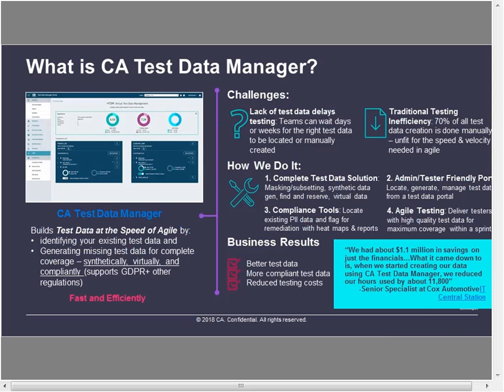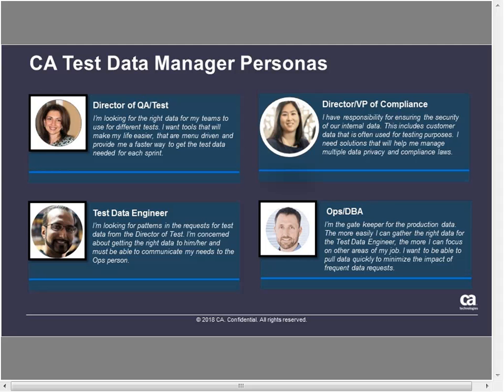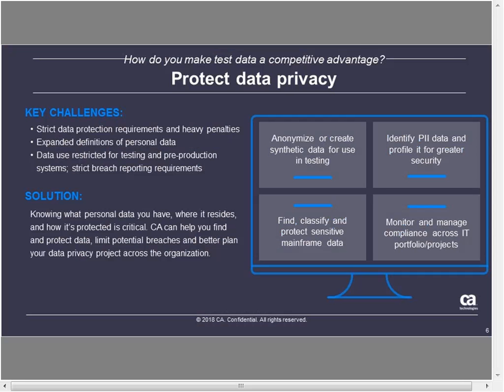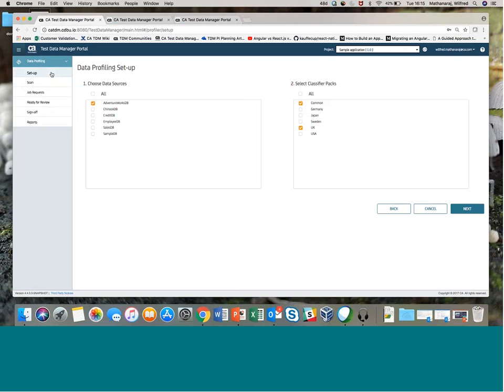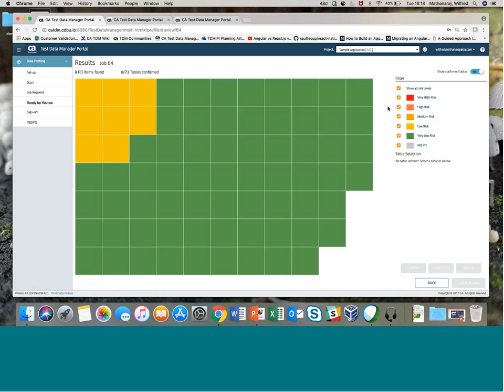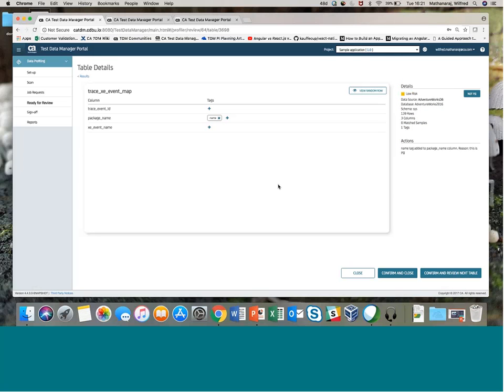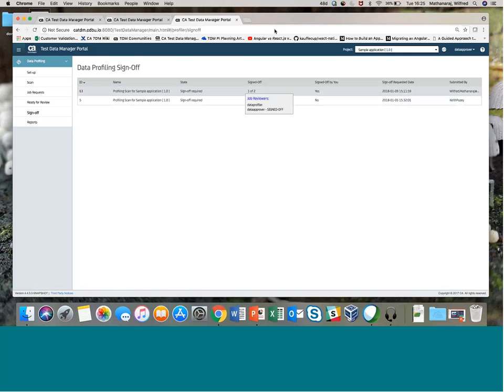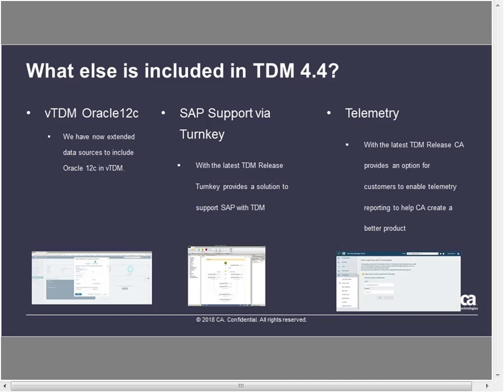January 2018 - TDM Community Webcast - What's New in CA TDM 4.4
Replay of the CA Test Data Manager community webcast held on January 9, 2018.